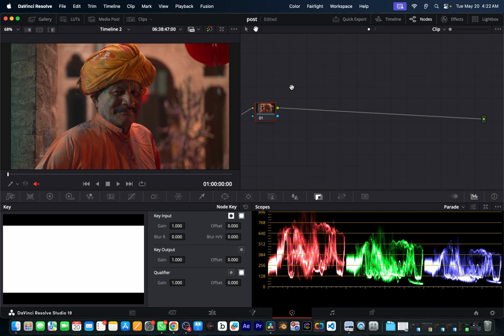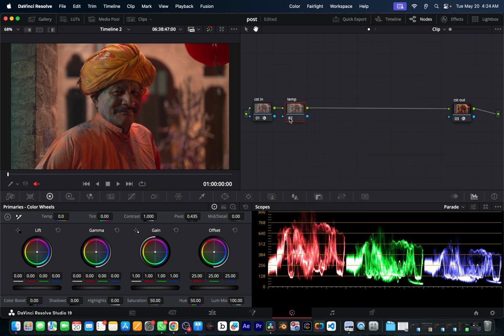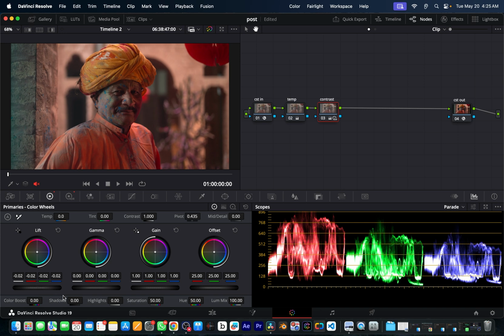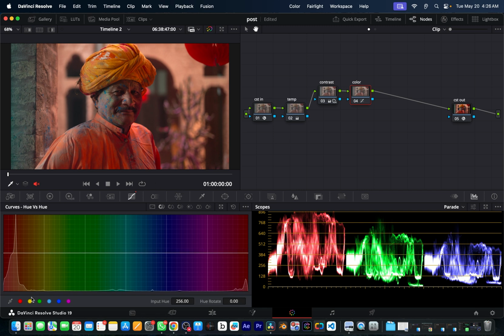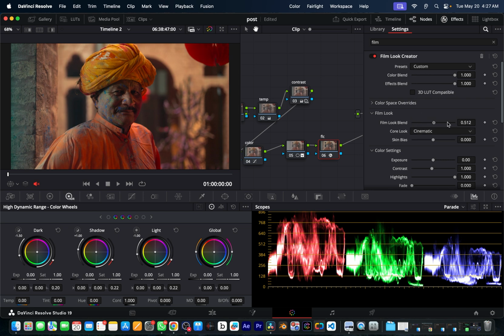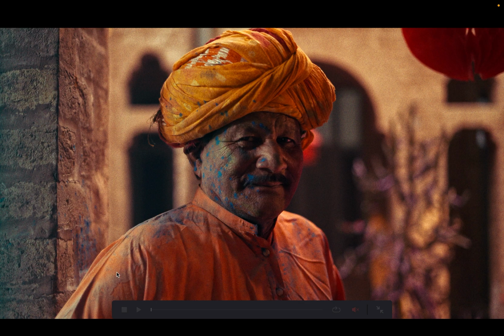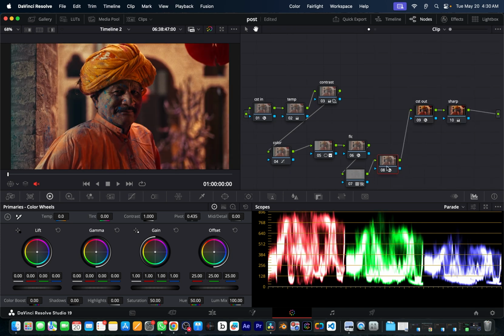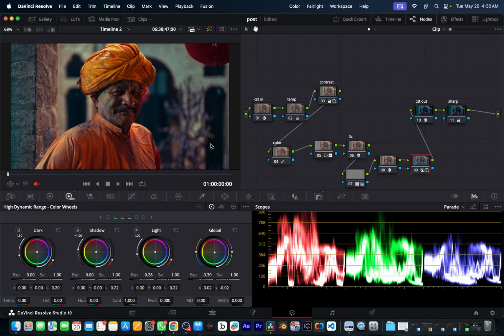Add Color Depth in Davinci Resolve Tutorial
In this video I will show you how you can add color depth and color contrast in your video in davinci resolve.